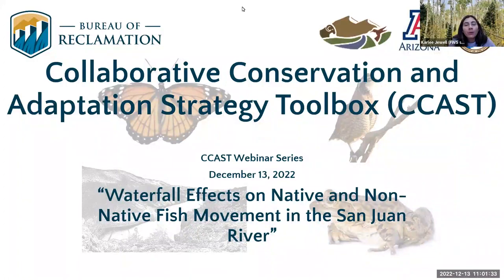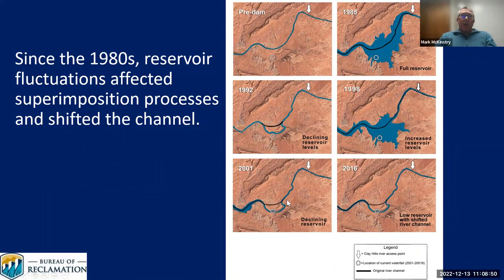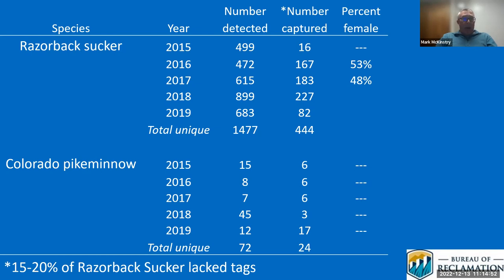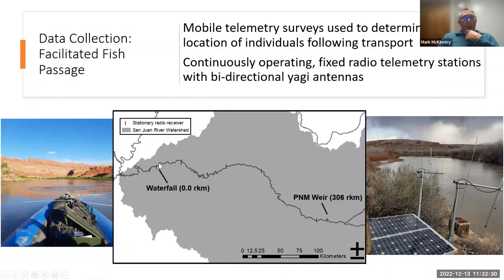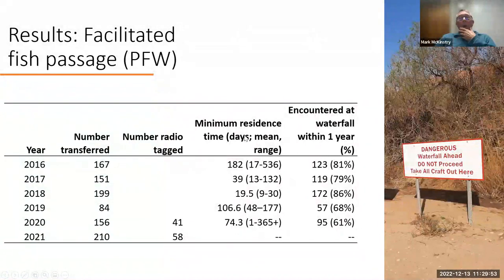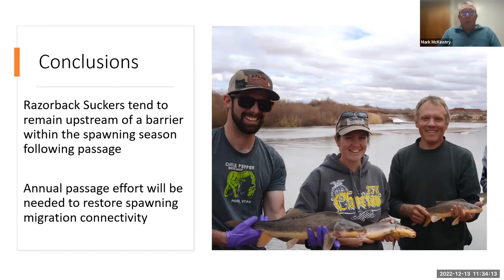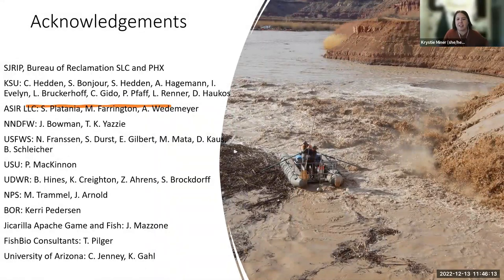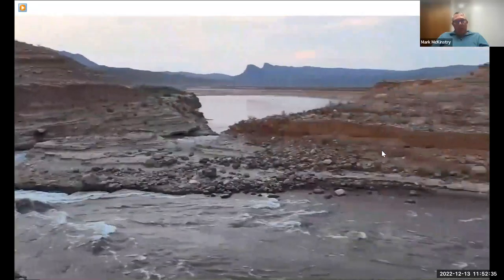Waterfall Effects on Native and Non-Native Fish Movement in the San Juan River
Starting in 2001, the formation of a waterfall on the San Juan River, near the inflow to Lake Powell in Utah, created a barrier to upstream fish migrations. Detection data from a Passive Integrated Transponder (PIT) antenna indicated a large population of Razorback Suckers (Xyrauchen texanus) persists below the waterfall, which limits spawning season migrations. Since 2016, a concerted effort has been made each spring to capture Razorback Suckers downstream of the waterfall and transport individuals 1-5 km upstream. We will discuss how this barrier formed, where there are similar barriers, and how it impacts the management of both native and non-native fish species, which is important for Reclamation’s environmental compliance activities.

Presented by Mark McKinstry, Bureau of Reclamation